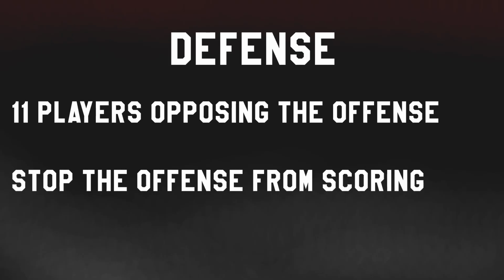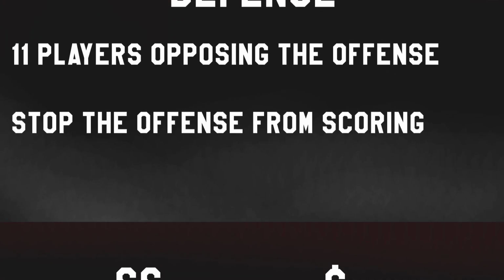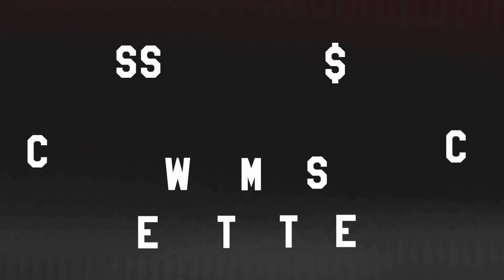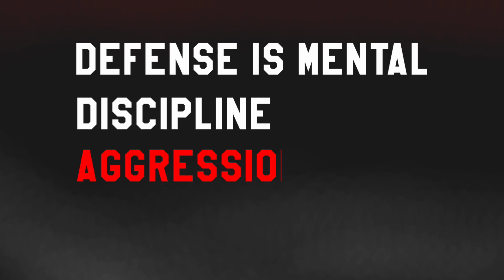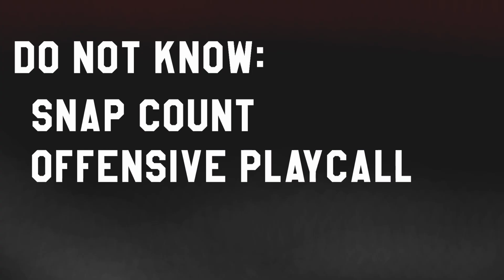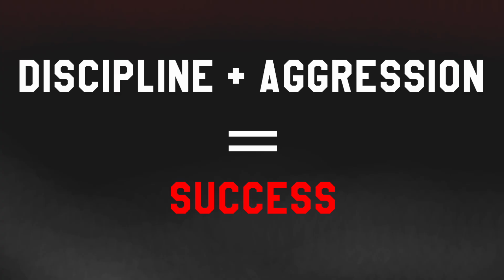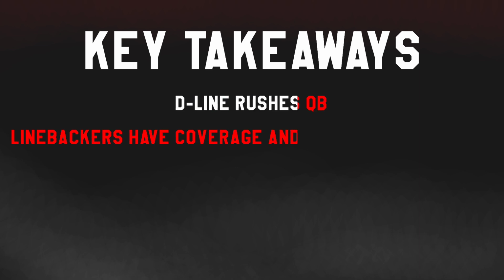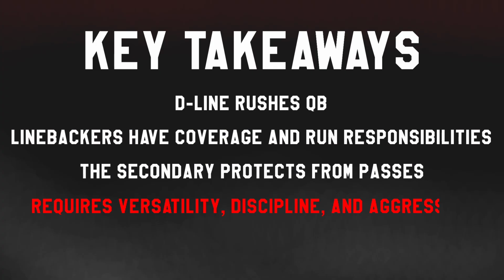The Basics of Defense [111-01]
This video includes the Basics of Defense in football, covering:
Defensive Positions
Position Responsibilities
The Key Aspects of Defense Physically and Mentally